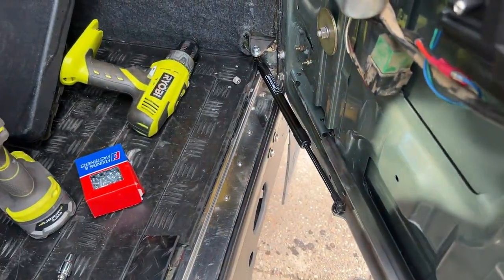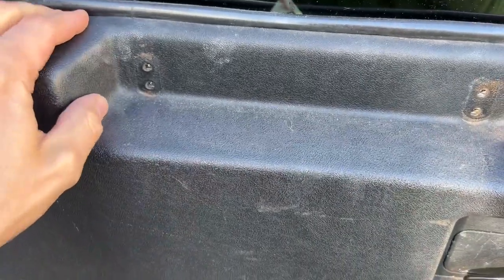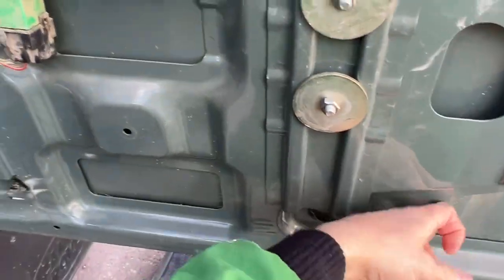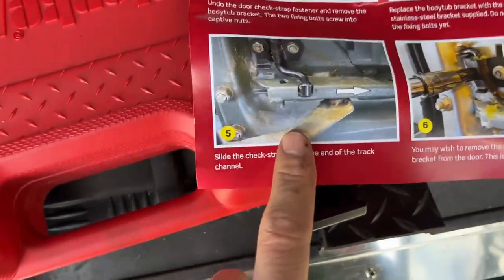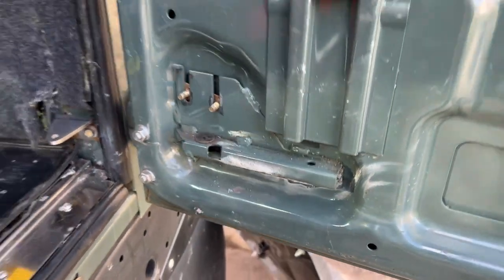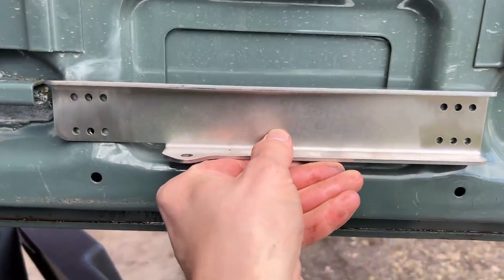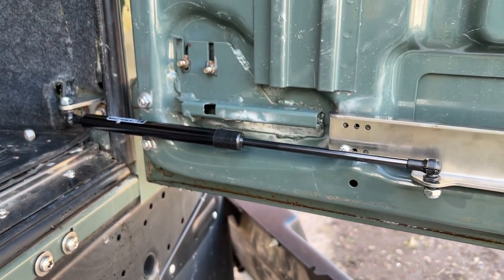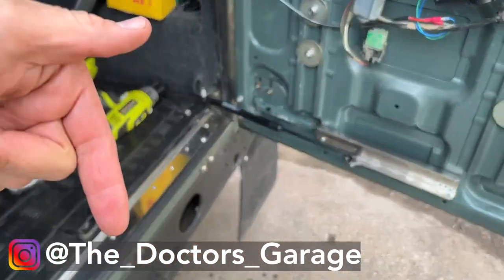BEST REAR MODIFICATION ON MY LAND ROVER DEFENDER BUILD!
TRIM REMOVAL TOOLS